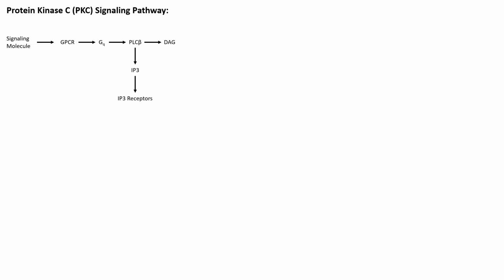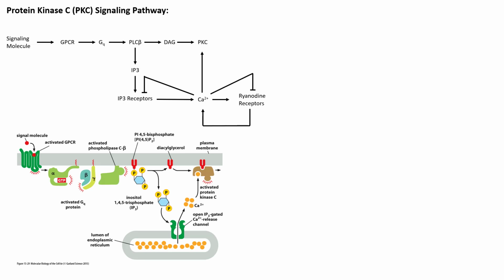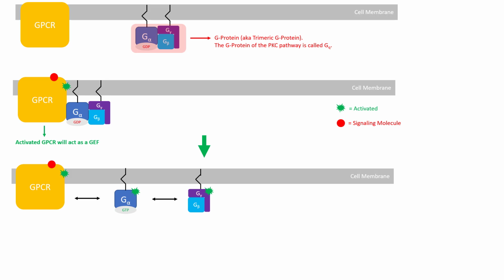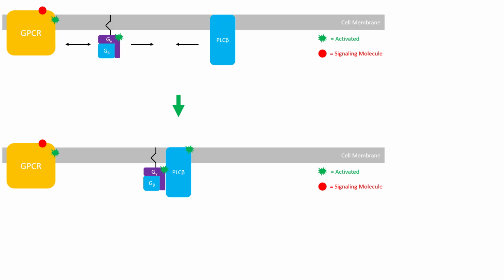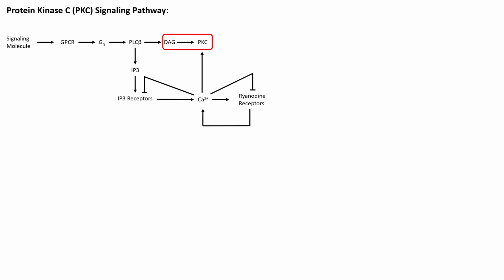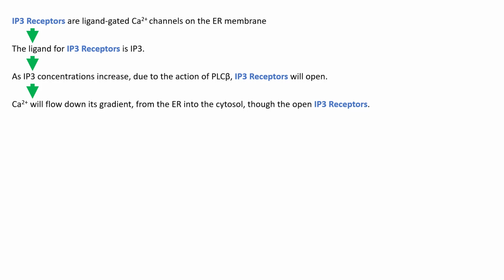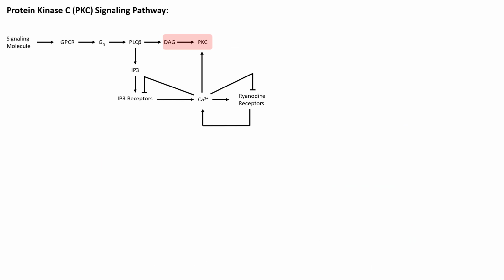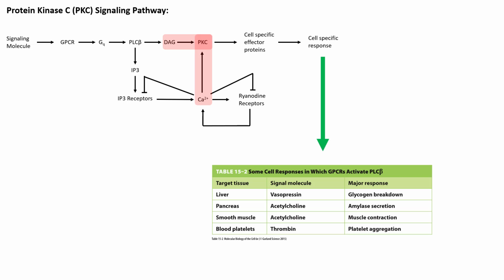Section 3 3 PKC